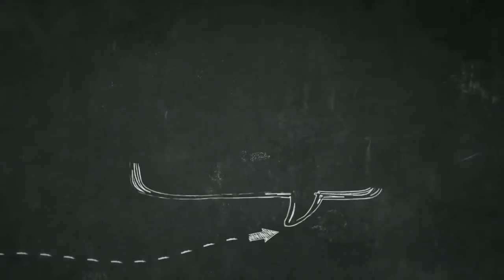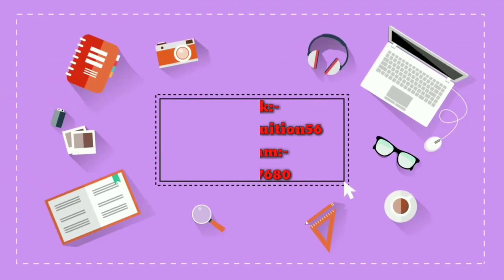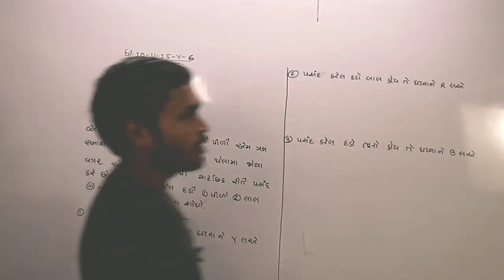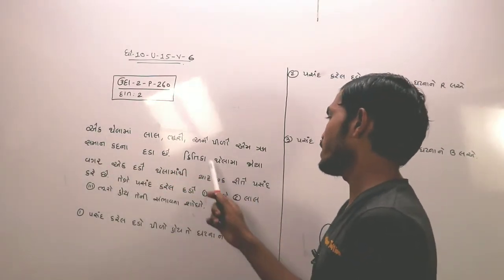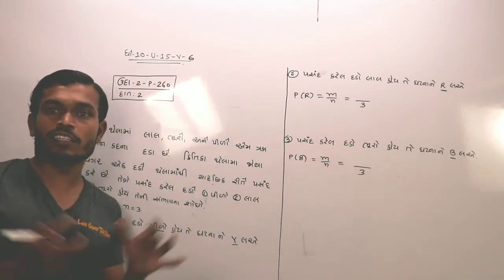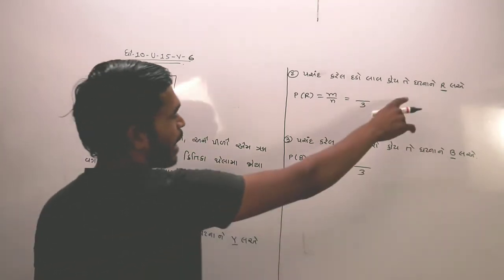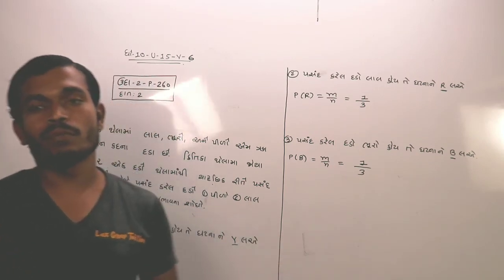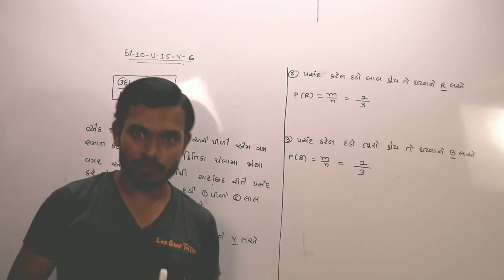STD=10=maths (ગણિત)=સંભાવના(sambhavna)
 # education news
73,59,677,680, This channel has been created for the purpose of providing good education to the students who cannot afford tuition at home.

STD=10=UNIT=1=SAMBHAVNA (સંભાવના)
std=10= probability
std=10= ganit
ganit=10
10=maths
STD=10=sambhavna
ગણિત=10
10=ગણિત
std=10=ગણિત=સંભાવના